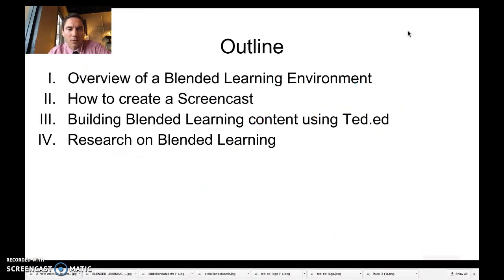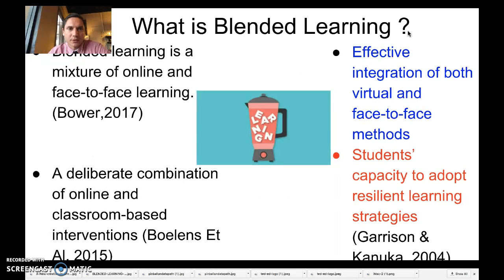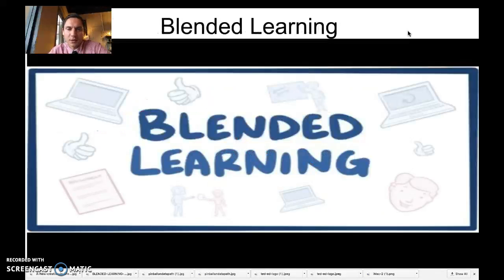Workshop overview for JH